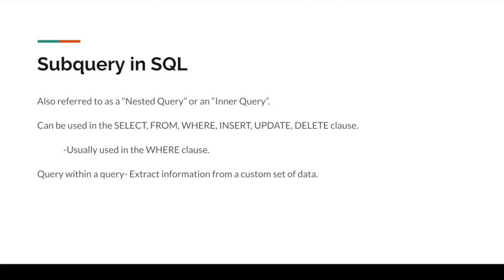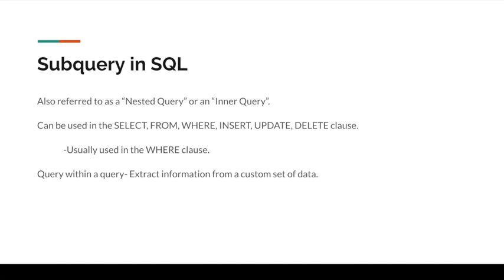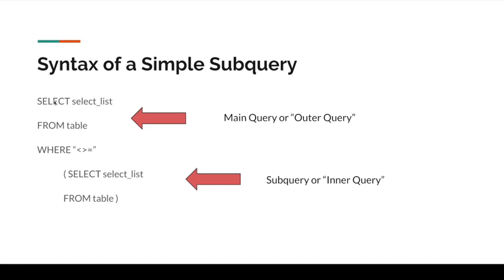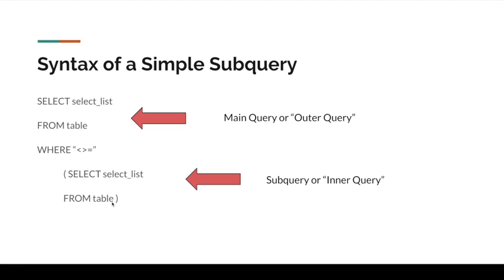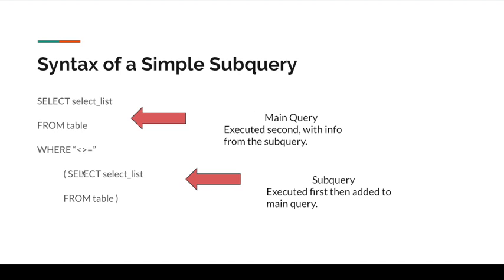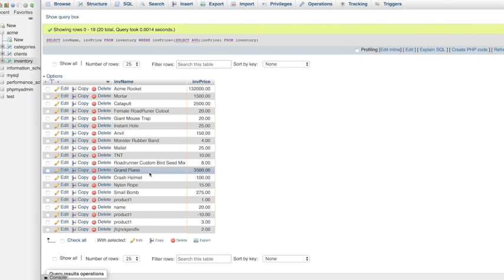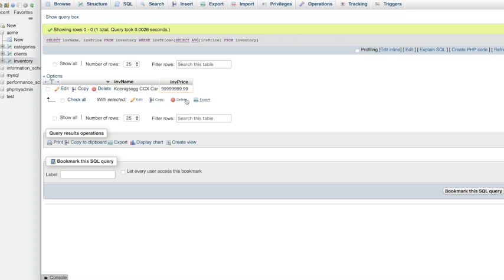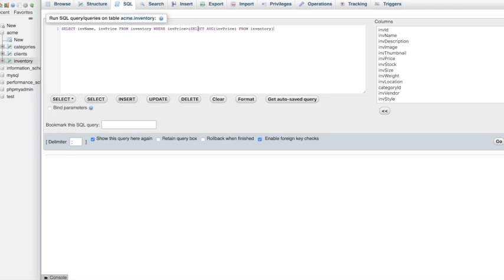What is a Subquery in SQL?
Today I walk you through simply what a subquery is in SQL.
These resources helped me learn about this topic and compile this video.